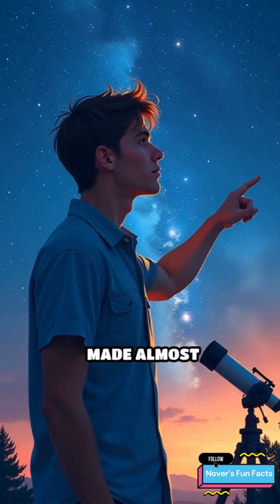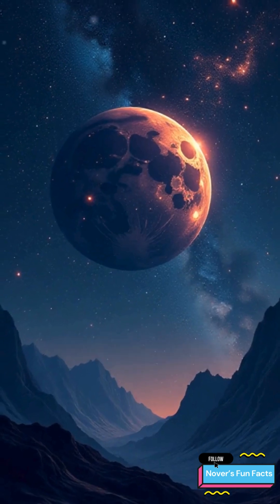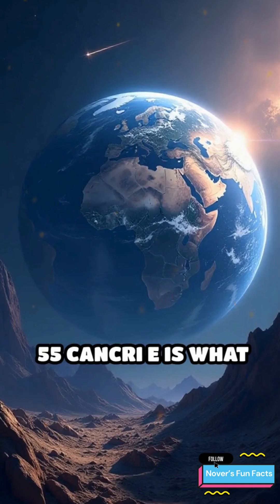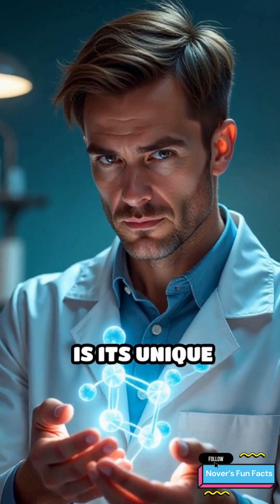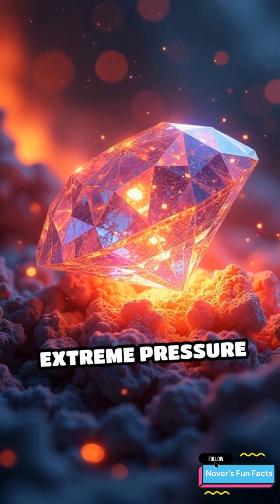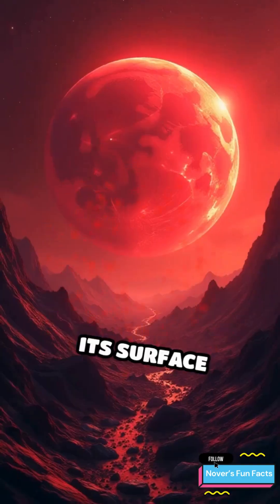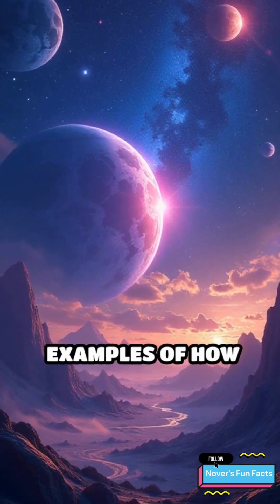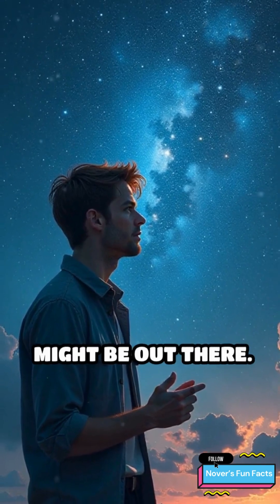Scientists GO CRAZY for 55 Cancri e The DIAMOND Planet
🤯 Welcome to Nover's Fun Facts! 🤯

Join us on a cosmic journey to explore the fascinating world of exoplanets, where scientists have made a groundbreaking discovery that has left them going crazy - 55 Cancri e, the diamond planet! Located in the Cancer constellation, this scorching hot planet is a marvel of the universe, with surface temperatures reaching as high as 3,900 degrees Fahrenheit. But what makes 55 Cancri e truly remarkable is its composition, which is believed to be made up of diamonds and graphite, making it a treasure trove of cosmic wonders. In this video, we'll delve into the mysteries of 55 Cancri e, exploring its unique features, and what makes it so special. From its discovery to the latest NASA findings, get ready to meet the diamond planet that's taking the scientific community by storm. So, buckle up and join us on this thrilling adventure through the universe, as we uncover the secrets of 55 Cancri e, the cosmic treasure that's leaving scientists in awe.

💬 Drop your favorite fact from the video in the comments – or share one we missed!